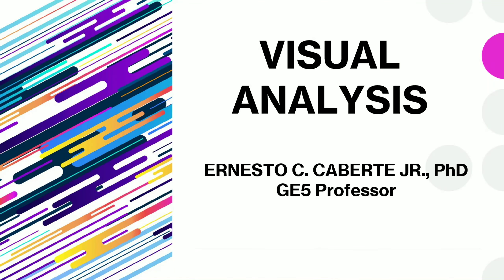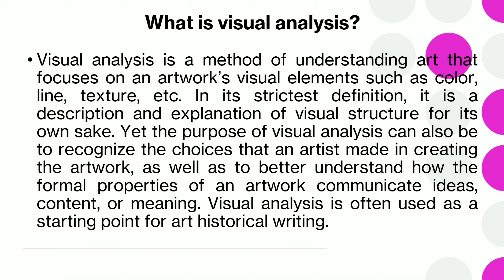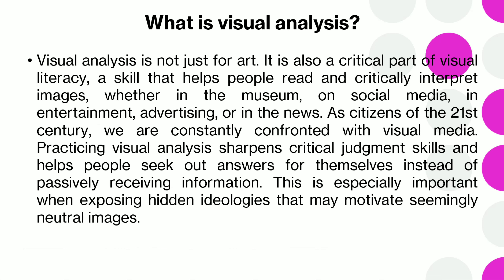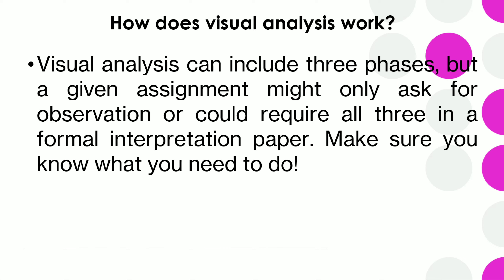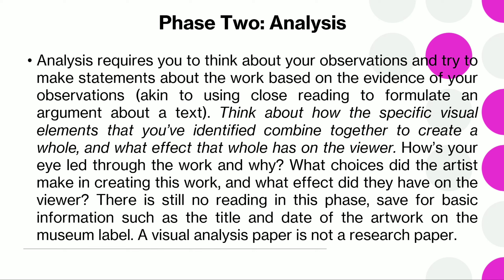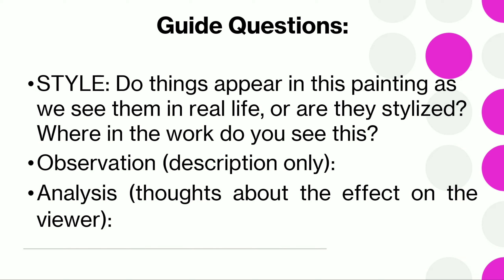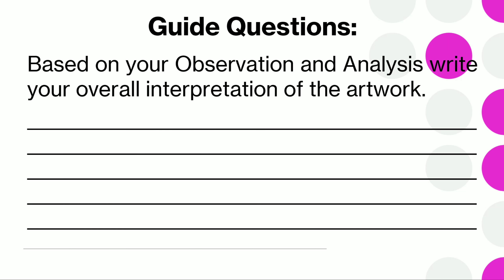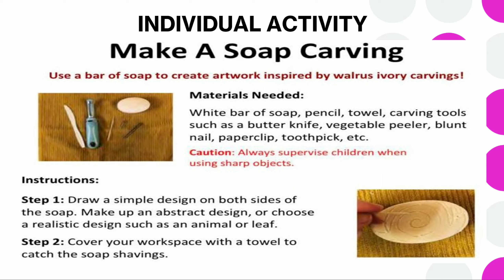Visual Analysis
Asignatura: GE5 - Art Appreciation

Special Thanks to Sir Jayson P. Sollorano for the Powerpoint Presentation